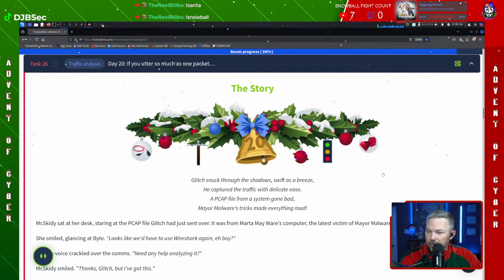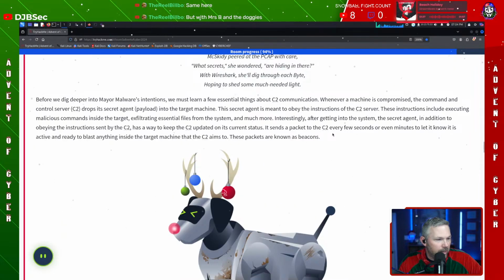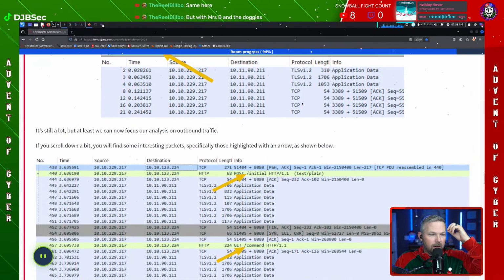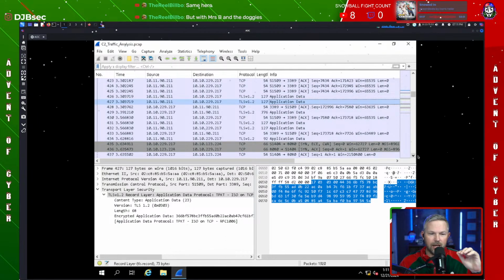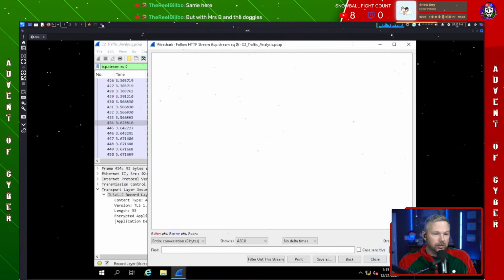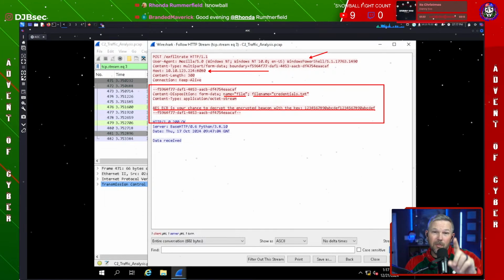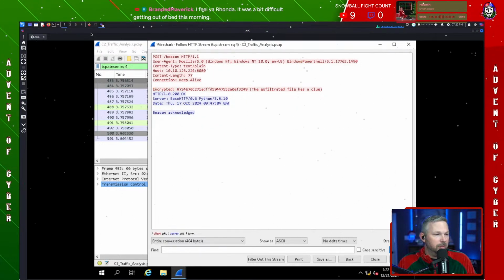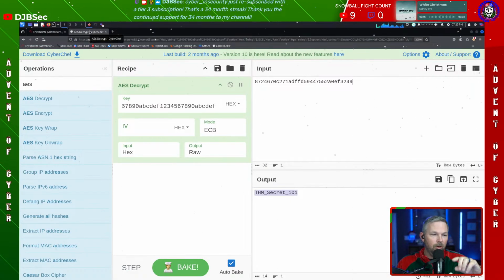🔴LIVE Day 20 THM{Advent of Cyber} If you utter so much as one packet…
@RealTryHackMe 's Advent of Cyber is your festive gateway into cyber security. Each day of this cyber security event leading up to Christmas, you'll face new byte-size challenges that will test and expand your cyber security knowledge.

Dive into the festive fun and sharpen your skills as you help thwart Mayor Malware's mischievous plans. Get ready for a thrilling journey that promises excitement and growth for everyone! Each free cyber security task is accompanied by supportive resources and a guided video tutorial from your favorite YouTube creators, ensuring you're never left out in the cold.

And with over $100,000 worth of prizes up for grabs, you have every reason to get involved in the fun!

Chapters
00:00 Intro
05:00 Welcome In
06:25 The Story
08:13 Continue Story
09:00 Learning Objectives
09:30 Investigating the Depths
10:05 What is a C2 Server?
12:27 Diving Deeper
14:15 Message Received
18:50 Question 1 Answer
19:30 Question 2 Answer
21:30 Question 3 Answer
22:00 Exfiltrating
25:00 Question 4 Answer
25:40 Decrypting the Beaconed Message
27:20 CyberChef
28:30 Got Important call
29:20 Back to CyberChef
29:50 Question 5 Answer
31:00 Talking with Chat